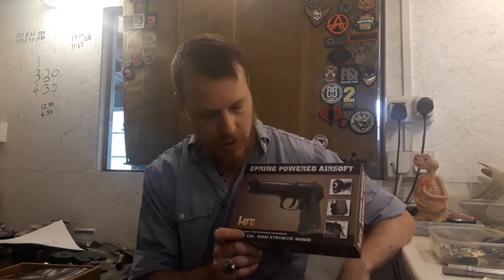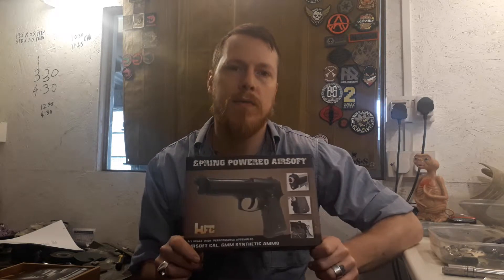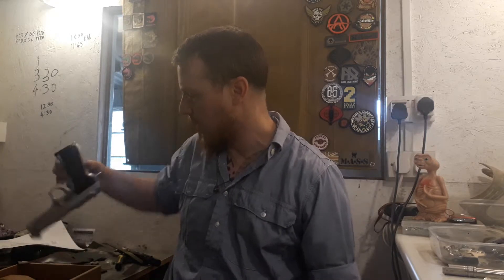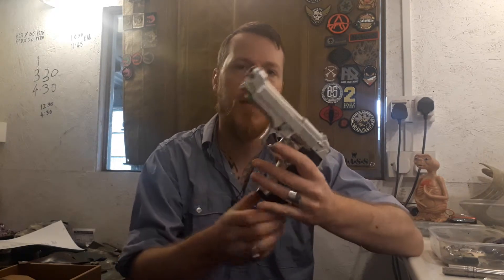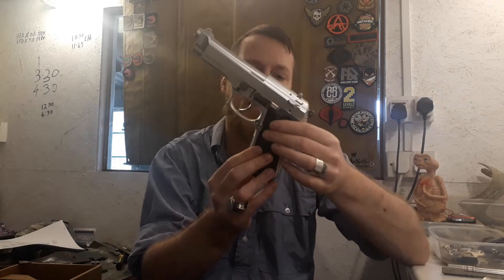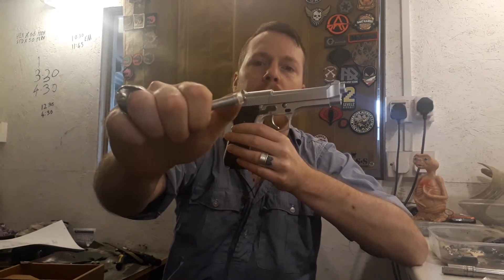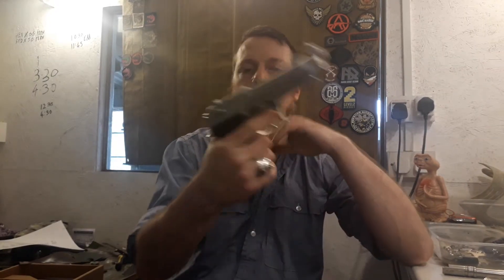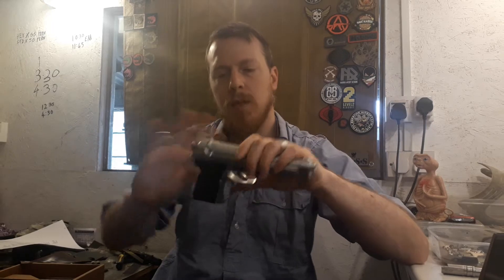HFC heavy weight M92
My review of the HFC heavy weight M92.